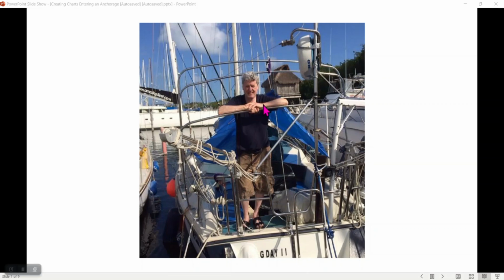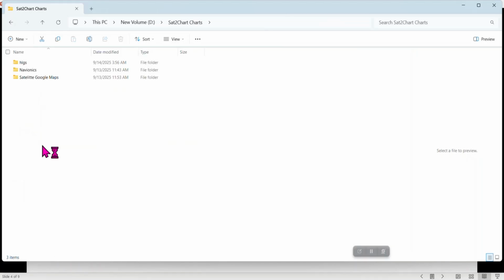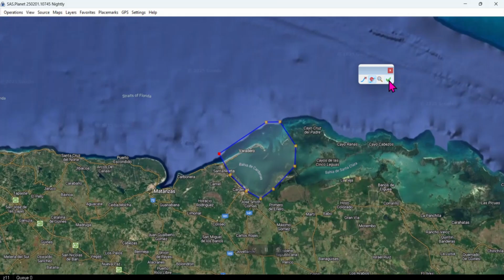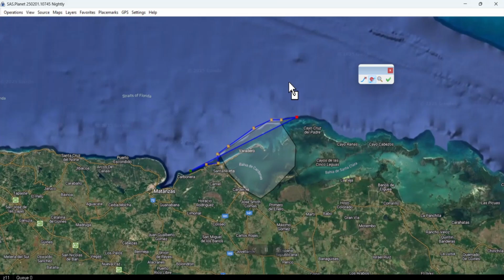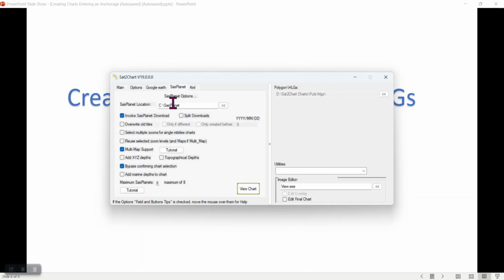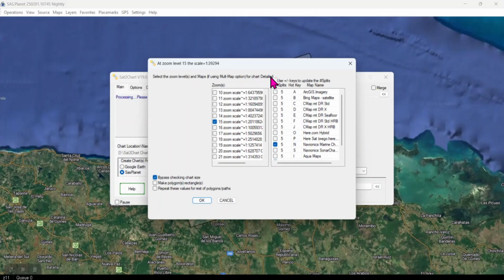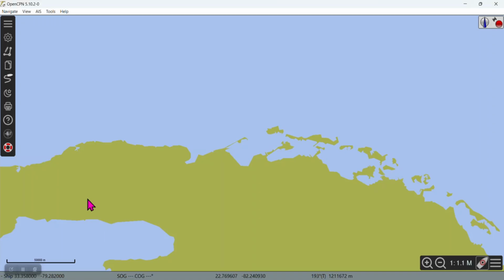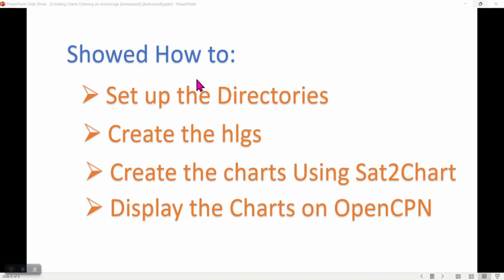Checking Into Varadero Marina